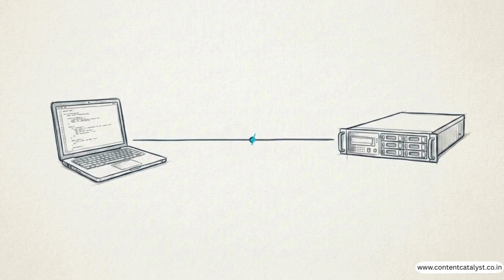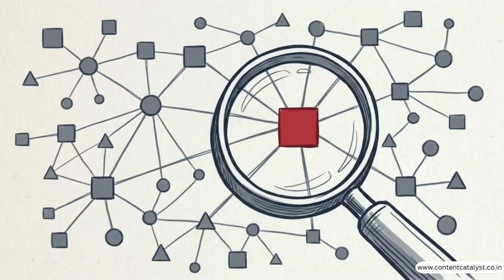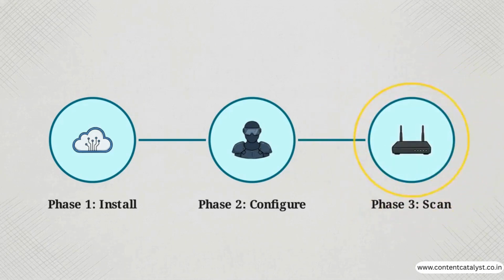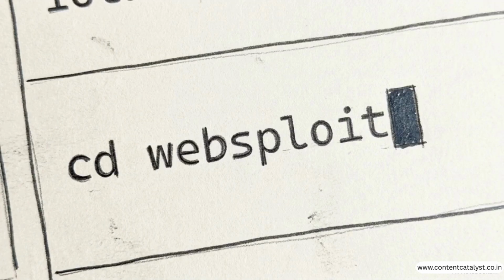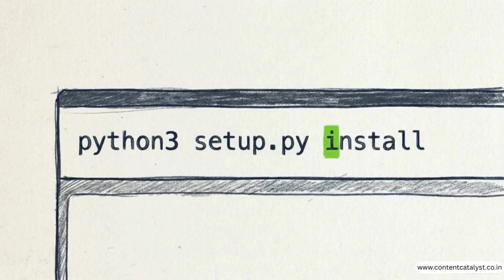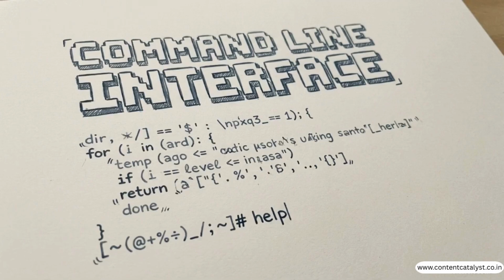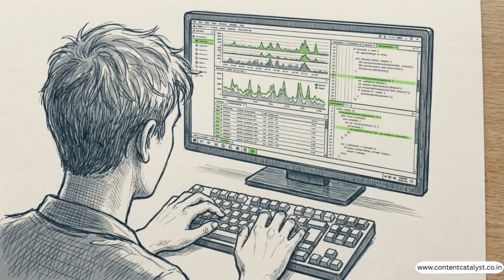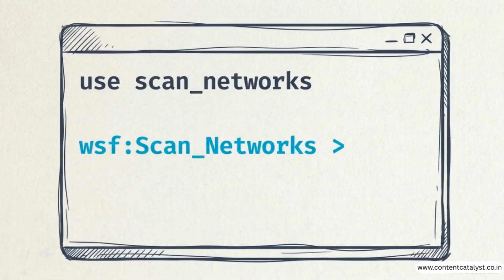Why Modern Websites Keep Getting Hacked | ContentCatalyst